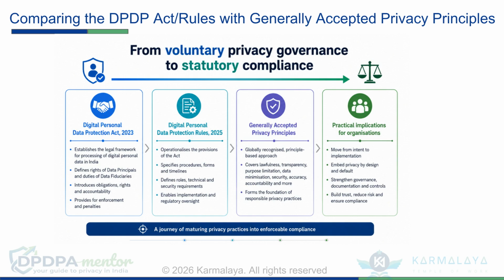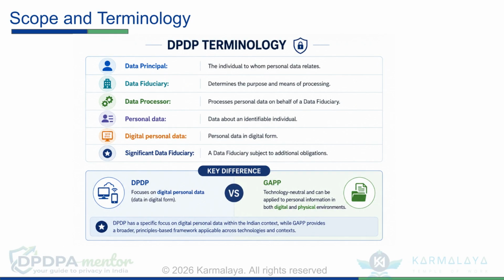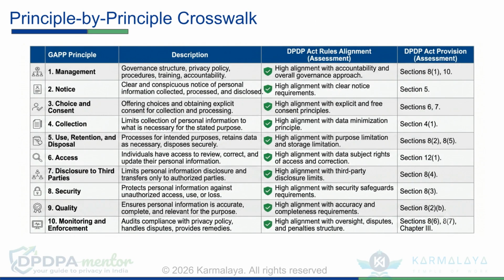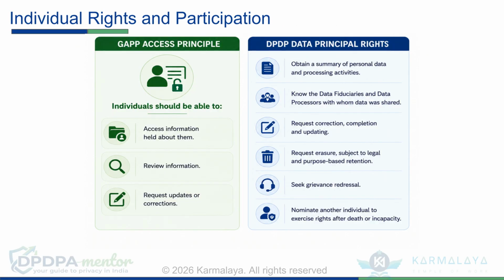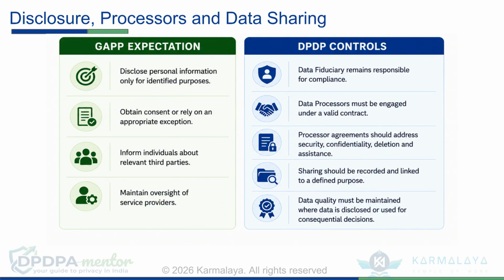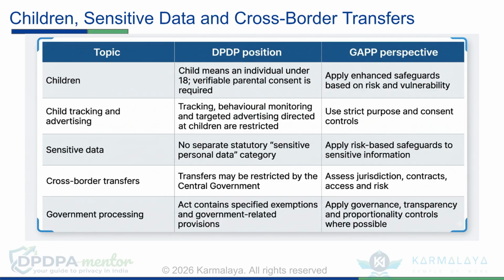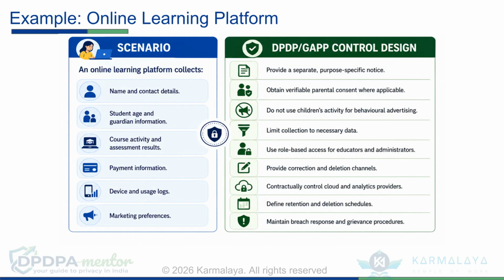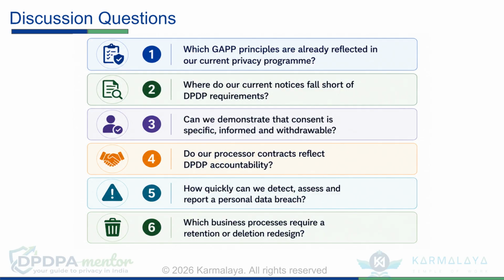DPDP vs GAPP: How India’s Privacy Law Maps to the 10 GAPP Principles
DPDP vs GAPP — how closely do India’s Digital Personal Data Protection requirements align with the Generally Accepted Privacy Principles?

In this practical comparison, we map the DPDP Act/Rules against the 10 GAPP Privacy Principles and explore how organizations can use a principle-based privacy framework to strengthen DPDP compliance.

Instead of looking at DPDP and GAPP as two completely separate worlds, this video shows where their requirements align, differ, and translate into practical privacy controls.

🔍 In this video, you'll learn:

🇮🇳 DPDP Act & Rules

Data Principal
Data Fiduciary
Data Processor
Personal Data
Significant Data Fiduciary
Consent requirements
Data Principal rights
Security safeguards
Breach response
Accountability and governance

🌐 GAPP Privacy Principles

Management
Notice
Choice & Consent
Collection
Use, Retention & Disposal
Access
Security for Privacy
Quality
Monitoring & Enforcement
⚖️ The DPDP vs GAPP Crosswalk

We look at how the GAPP principles map to DPDP requirements across areas such as:

✅ Governance & accountability
✅ Privacy notices & transparency
✅ Consent & user choice
✅ Data collection
✅ Retention & deletion
✅ Data Principal rights
✅ Third-party disclosures
✅ Security safeguards
✅ Data quality
✅ Monitoring & enforcement

The video also explores compliance priorities for organizations and uses an online learning platform scenario to demonstrate how privacy principles can be converted into practical controls.

GAPP can provide a useful principle-based privacy governance structure, while DPDP establishes India's statutory requirements for digital personal data protection.

Understanding the relationship between the two can help privacy, compliance, risk, security, technology and data-governance teams identify existing controls, discover gaps, and build a more structured DPDP implementation roadmap.

The goal isn't simply to compare two frameworks — it's to understand how privacy principles can become operational compliance.

This video is useful for:

Privacy & compliance professionals
DPOs and privacy leaders
CISOs & security teams
Legal & risk professionals
Internal auditors
Data governance teams
Product & technology teams
Privacy architects
Consultants
Organizations implementing the DPDP Act

Understand. Compare. Implement. Build stronger privacy.

DPDPAmentor — Your Guide to Privacy in India 🇮🇳